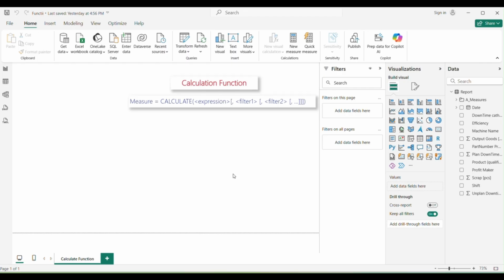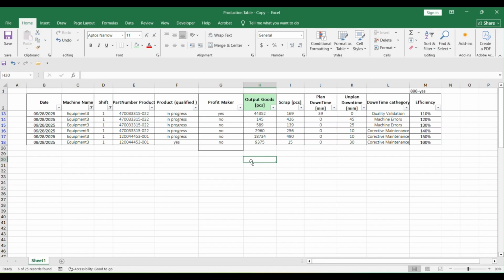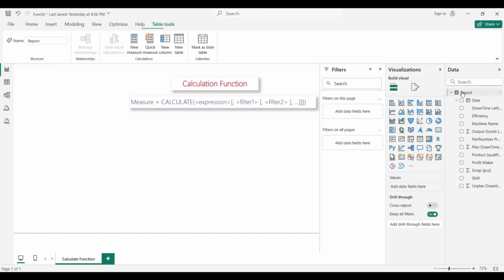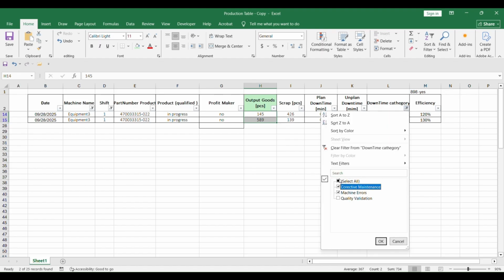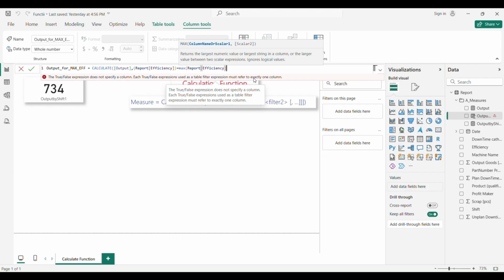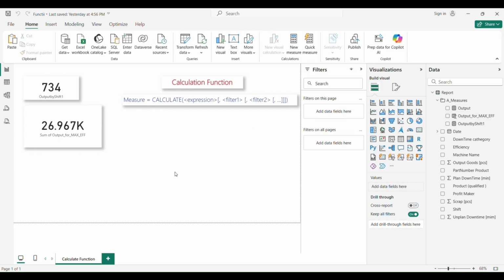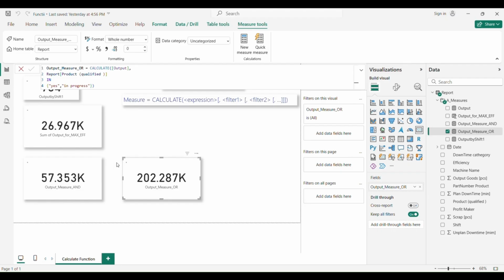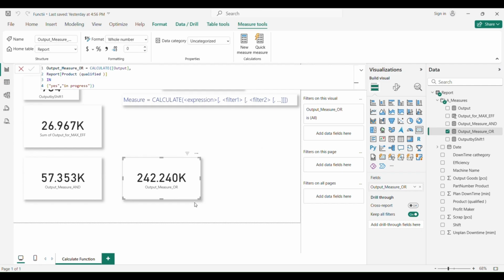How to filter datasets with the Calculate Function in Power BI?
Understand how the Calculation Function works with operators.